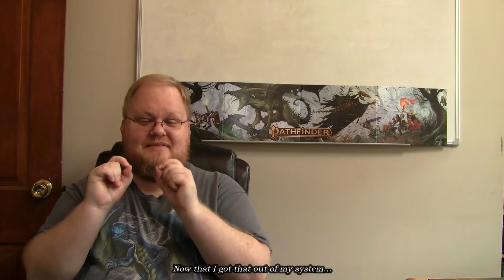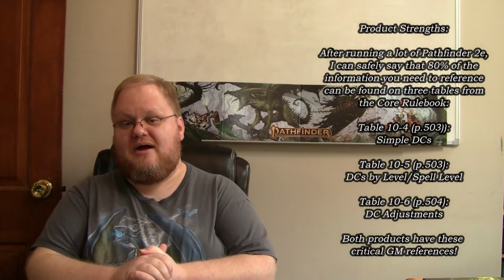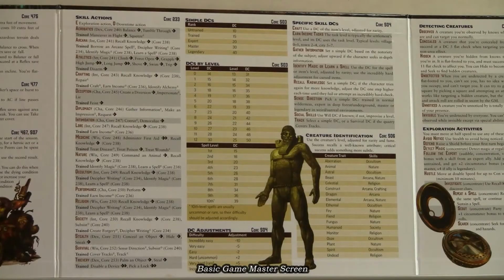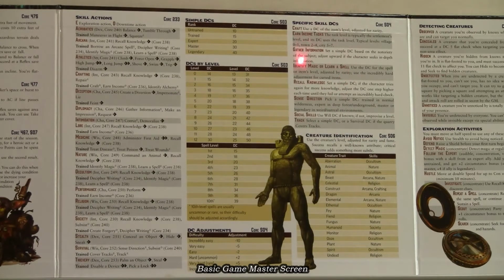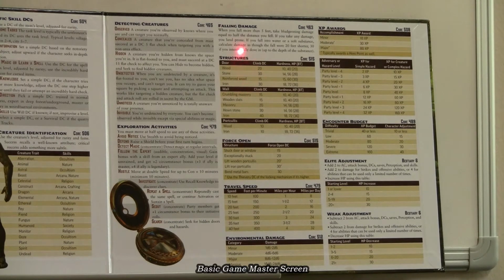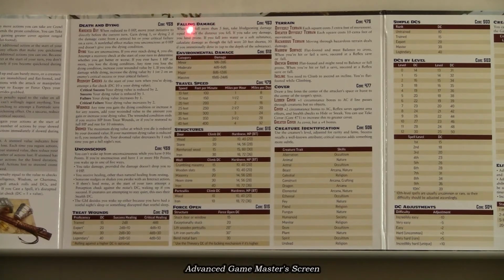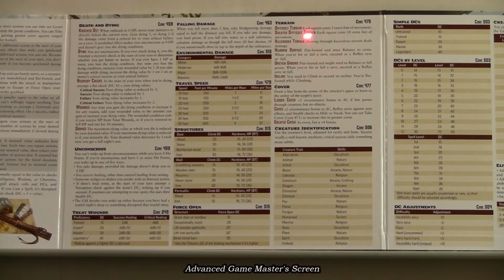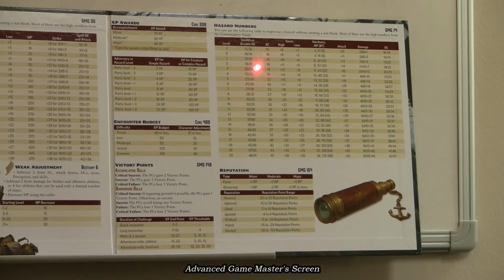Basic GM Screen vs. Advanced GM Screen (Review): Pathfinder 2nd Edition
This week's video is a bit of a departure from my regular video schedule!  Recently, I've seen a lot of discussion online about the Basic & Advanced versions of the Game Master Screen for Pathfinder 2nd Edition.

I decided to do a review video comparing & contrasting these two products - to help prospective storyteller's decide which GM Screen (if either) would be the most helpful for them!

This video is not a paid or sponsored review & the thoughts expressed in this video are entirely my own.  I was not sent either of these products in order to do a review.  These are both items that I purchased on my own & the thoughts expressed in this video summarize my true conclusions about both of these products!

If you have any questions or observations, leave them in the comments below!  Thank you so much for being a part of this conversation!

Mark - The Local Disaster Tour Guide

00:00 - Video Teaser
00:29 - LDTG Title Screen
00:39 - Intro
05:54 - Final Grade/Overall Thoughts
07:00 - Weaknesses & Strengths [Including XP Table Rant]
13:25 - Which Screen is right for me?
17:20 - Basic GM Screen Exterior Art
18:32 - Basic GM Screen Interior Panels
23:42 - Adv. GM Screen Exterior Art
24:31 - Adv. GM Screen Interior Panels
34:30 - Highlighting Differences & Closing Thoughts

**Legal Notice**